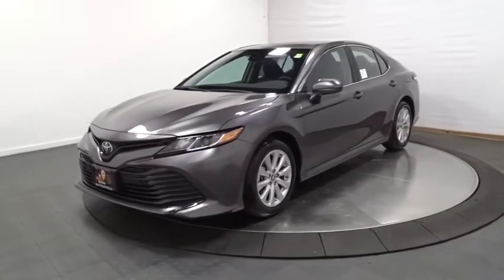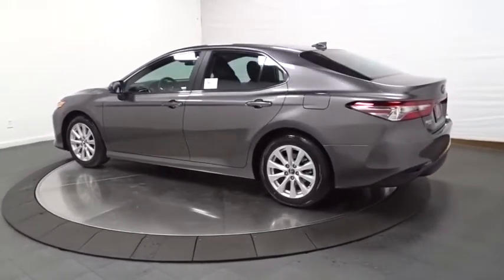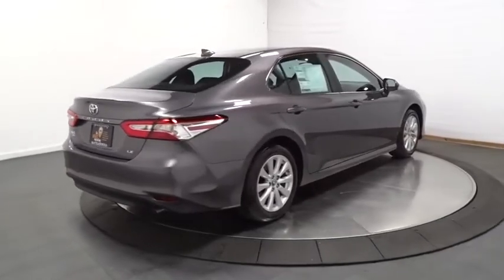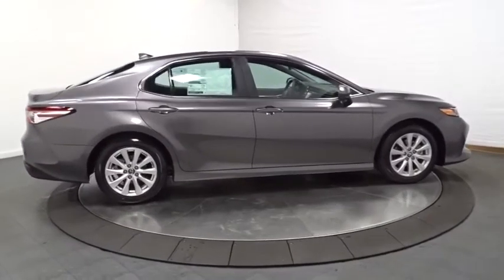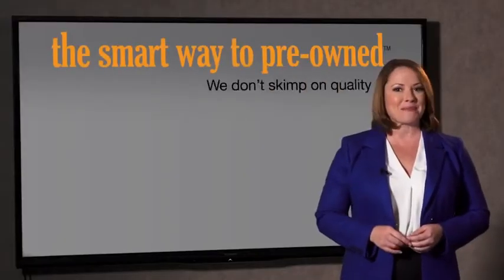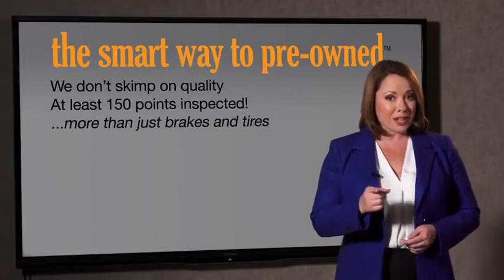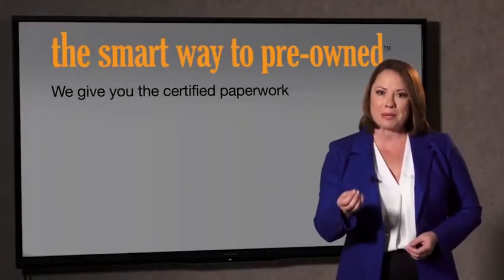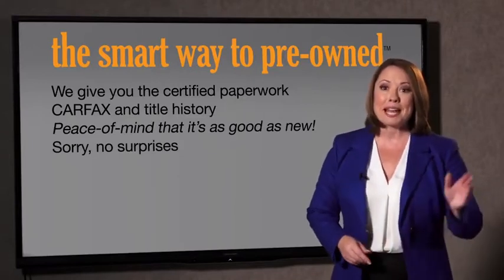2020 Toyota Camry Hillside, Newark, Union, Elizabeth, Springfield, NJ 200979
2020 Toyota Camry available in Hillside, New Jersey at Route 22 Toyota. Servicing the Newark, Union, Elizabeth, Springfield, NJ area.

The Smart Way To Buy! Are you tired of hidden fees and bogus rates ruining your search process? Now there's a way to avoid all of the nonsense. Introducing the smart way to buy from Route 22 Auto's. The advantages of the smart way to buy are endless. There is no pressure throughout your search. You can finally feel at ease when purchasing a car. Since there are no hidden fees, there are no surprises or gimmicks revealed when you finally make a decision. Route 22 Autos salespeople are direct and value your time, so there is no back and forth or confusion. They know it's necessary for you to feel comfortable during the buying process and want to be trusted. The smart way to buy is smart for a reason. The team at Route 22 Auto's does Internet research every day to discover the right price for you. They make sure to look at competitors' pricing and numbers from industry experts so you can feel confident that you're getting the best offer possible. The main factors that contribute to your final cost are market value, product availability, days' supply in the market and the product age, color and equipment. It's easy to feel secure with the smart way to buy. This Toyota includes: REAR BUMPER APPLIQUE (CLEAR) (PPO) MUDGUARDS (PPO) ALL-WEATHER FLOOR LINER PACKAGE Floor Mats SPECIAL COLOR 50 STATE EMISSIONS DOOR EDGE GUARDS (PPO) *Note - For third party subscriptions or services, please contact the dealer for more information.* Stylish and fuel efficient. It's the perfect vehicle for keeping your fuel costs down and your driving enjoying up. You can finally stop searching... You've found the one you've been looking for. Beautiful color combination with Ruby Flare Pearl exterior over BLACK interior making this the one to own!
Window Grid And Roof Mount Antenna,Radio: AM/FM Audio System -inc: 6 speakers, 7 touch-screen, Android Auto and Apple CarPlay and Amazon Alexa compatible, USB media port, 2 USB charge ports, hands-free phone capability, advanced voice recognition and music streaming via Bluetooth wireless technology, SiriusXM w/3-month All Access trial and Connected Services including Safety Connect w/1-year trial, Wi-Fi Connect w/up to 2 GB within 3-month trial,,2 LCD Monitors In The Front,Radio w/Seek-Scan, Clock, Speed Compensated Volume Control and Steering Wheel Controls,Variable Intermittent Wipers,Body-Colored Front Bumper,Fixed Rear Window w/Defroster,Colored Grille,Body-Colored Door Handles,Trunk Rear Cargo Access,Light Tinted Glass,Body-Colored Power Side Mirrors w/Manual Folding,Fully Automatic Projector Beam Led Low/High Beam Daytime Running Auto High-Beam Headlamps w/Delay-Off,Chrome Side Windows Trim,Galvanized Steel/Aluminum Panels,Body-Colored Rear Bumper,Clearcoat Paint,Compact Spare Tire Mounted Inside Under Cargo,Front Windshield -inc: Sun Visor Strip,Wheels: 7.5J x 17 Alloy,Steel Spare Wheel,Tires: 215/55R17 AS,1 Seatback Storage Pocket,Engine Immobilizer,Front Cupholder,Delayed Accessory Power,Gauges -inc: Speedometer, Odometer, Engine Coolant Temp, Tachometer, Trip Odometer and Trip Computer,1 12V DC Power Outlet,Manual Tilt/Telescoping Steering Column,Remote Releases -Inc: Power Cargo Access and Power Fuel,HVAC -inc: Underseat Ducts,60-40 Folding Bench Front Facing Fold Forward Seatback Rear Seat,Rear Cupholder,Outside Temp Gauge,Driver Seat,Power Door Locks w/Autolock Feature,Cruise Control w/Steering Wheel Controls,Day-Night Rearview Mirror,Fade-To-Off Interior Lighting,Manual Adjustable Front Head Restraints and Fixed Rear Head Restraints,Trip Computer,Power Rear Windows,Illuminated Locking Glove Box,Front And Rear Map Lights,Instrument Panel Covered Bin, Driver / Passenger And Rear Door Bins,Front Bucket Seats -inc: 8-way power-adjustable driver seat w/power lumbar support and 6-way adjustable front passenger seat,Seats w/Cloth Back Material,Fabric Seat Trim,Front Center Armrest and Rear Center Armrest,Full Cloth Headliner,Manual Air Conditioning,Remote Keyless Entry w/Integrated Key Transmitter, 2 Door Curb/Courtesy, Illuminated Entry, Illuminated Ignition Switch and Panic Button,FOB Controls -inc: Cargo Access and Windows,Perimeter Alarm,Full Carpet Floor Covering,Driver And Passenger Visor Vanity Mirrors w/Driver And Passenger Auxiliary Mirror,6-Way Passenger Seat -inc: Manual Recline, Height Adjustment and Fore/Aft Movement,Power 1st Row Windows w/Front And Rear 1-Touch Up/Down,Urethane Gear Shifter Material,Driver Foot Rest,Air Filtration,Cargo Area Concealed Storage,Cargo Space Lights,Interior Trim -inc: Si